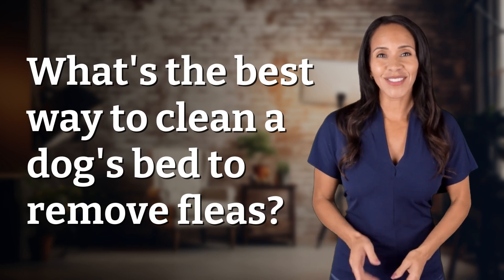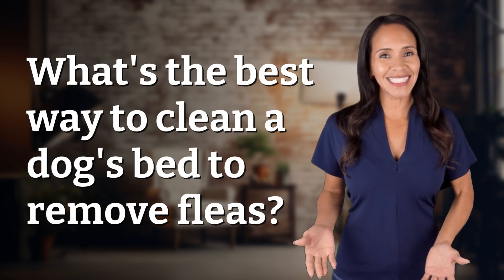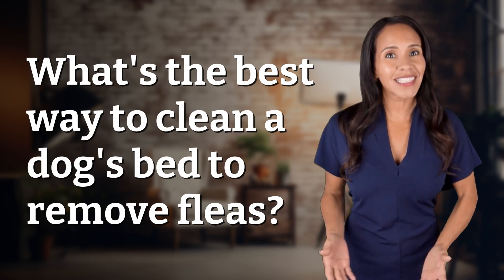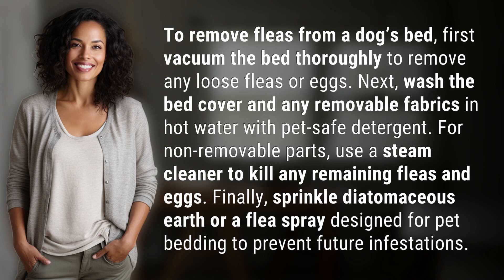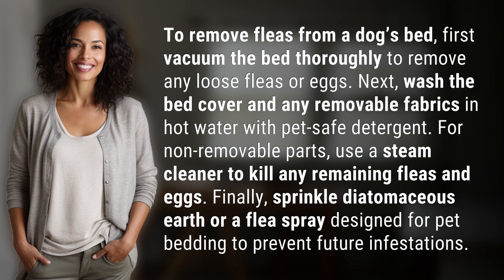What's the best way to clean a dog's bed to remove fleas?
How to Remove Fleas from Your Dog's Bed 👉 Flea-Free Dog Bed 👉 Learn how to effectively clean your dog's bed to eliminate fleas and prevent future infestations. From vacuuming and washing to using diatomaceous earth, this guide has you covered!

Laura S. Harris (2024, July 11.) What's the best way to clean a dog's bed to remove fleas?
    🌐 AskAbout.video